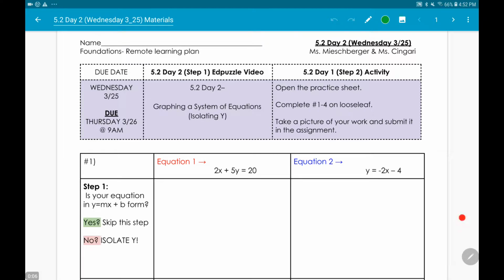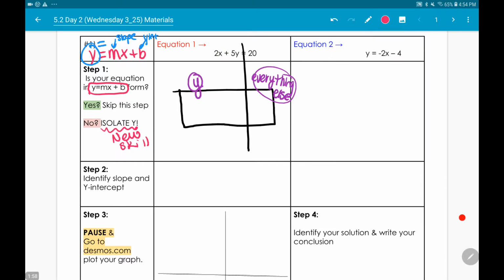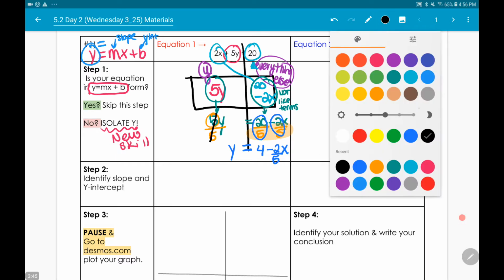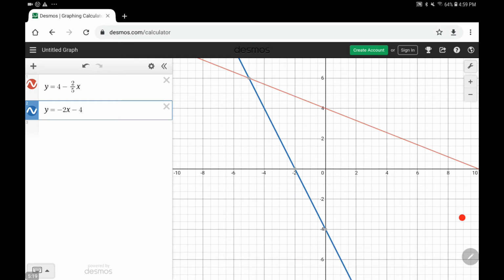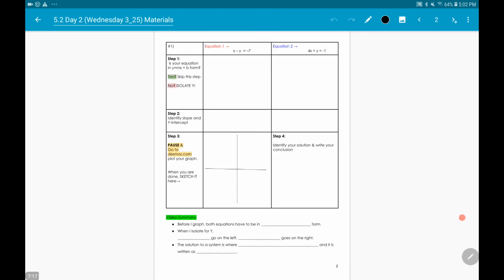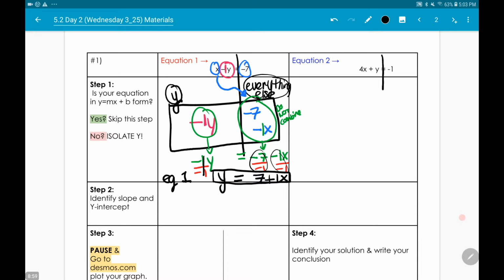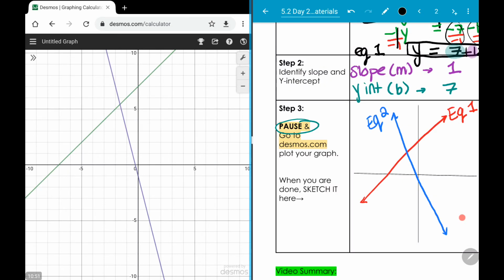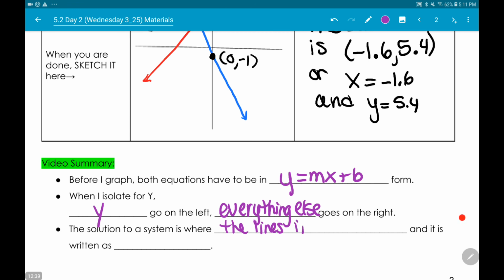5.2 day 2- graphing a system (isolating y)